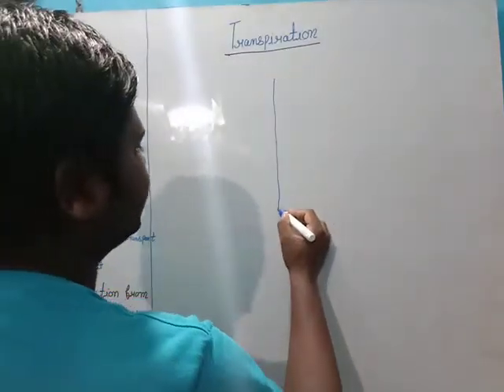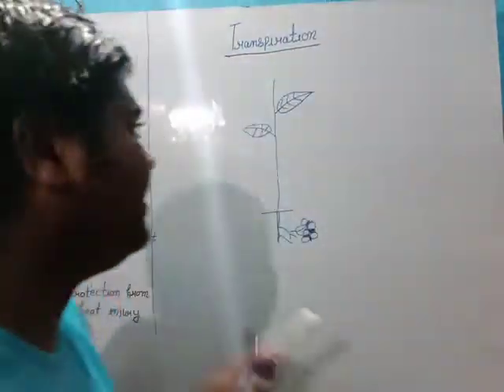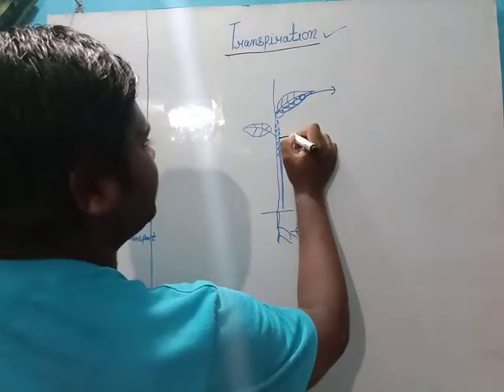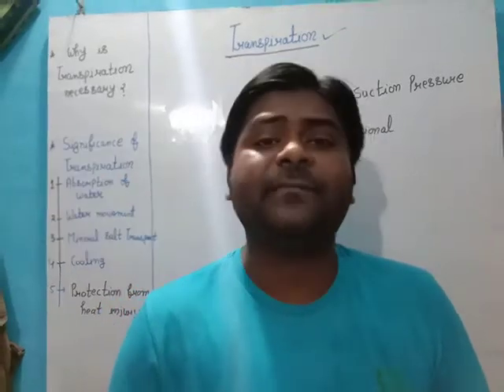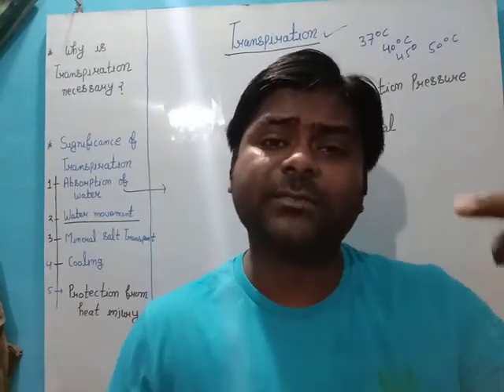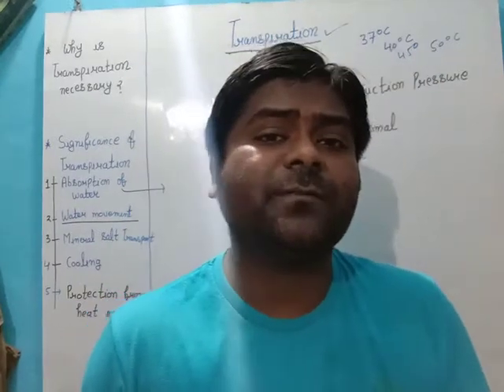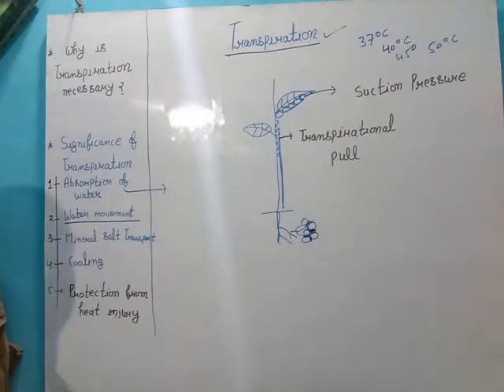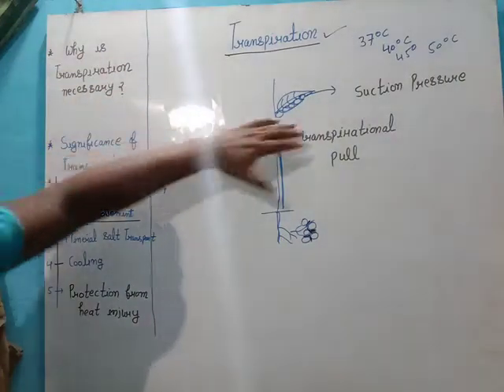Transpiration-2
Why is transpiration necessary, Significance of transpiration